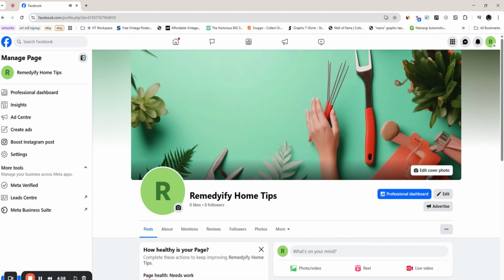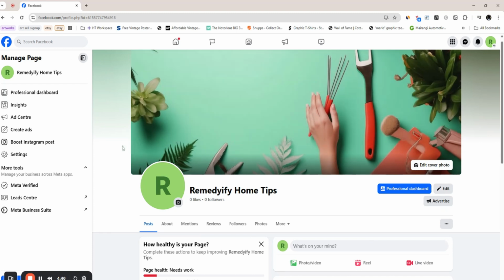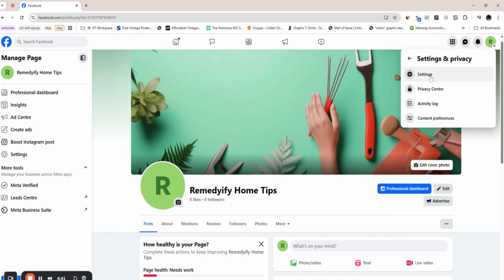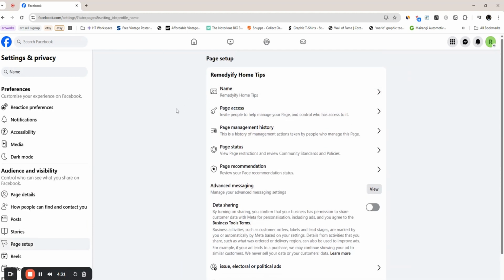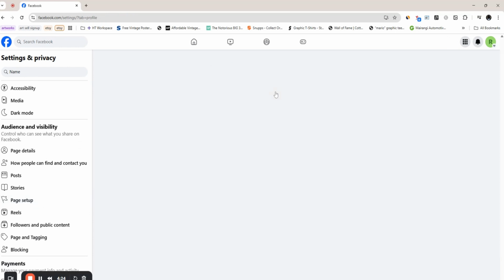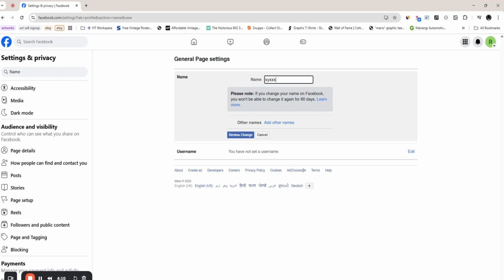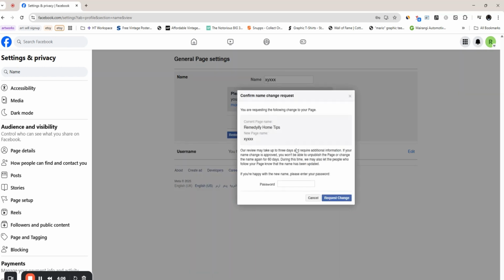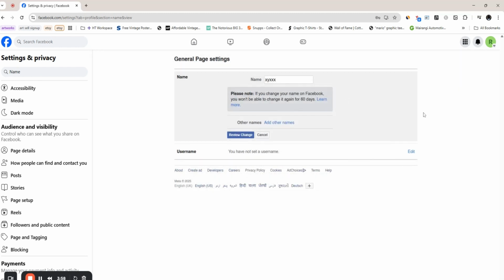How to Change your Facebook Page Name in 2025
It is hard to find out how to change your Facebook page name in 2025. It is really hidden well. I will show you how to do it in this tutorial. Basically you just click on the settings and privacy tab that pops up under your logo at the top right. Then type "name" into the search bar on the left or scroll down to "audience and visibility" and click the "page setup" tab to find the name change option.

But be careful, you can only do this once every three days. So make sure you spell everything right and check it twice.

how to change Facebook page name in 2025
change Facebook business page name
Facebook name change step-by-step
where is the edit option in Facebook 2025
rename Facebook page new update
Facebook settings for page name change
Facebook page edit name not showing
update Facebook page info 2025
how to change Facebook page title
Facebook 2025 interface tutorial